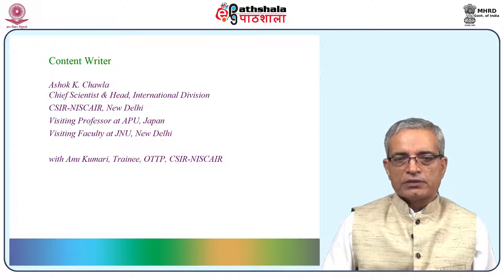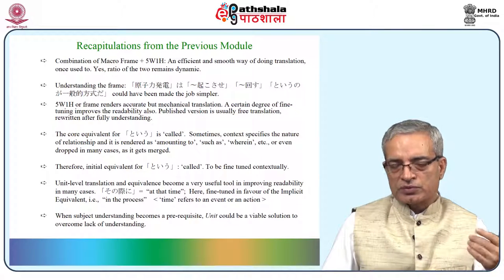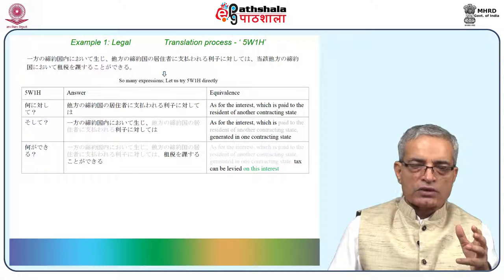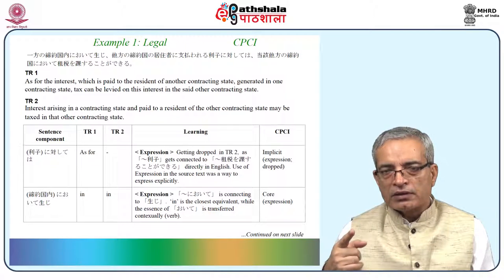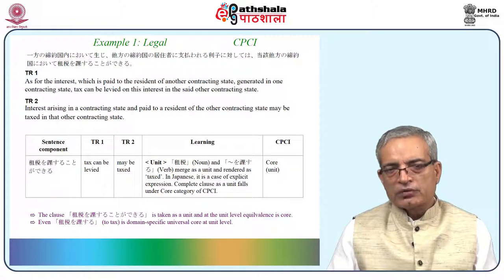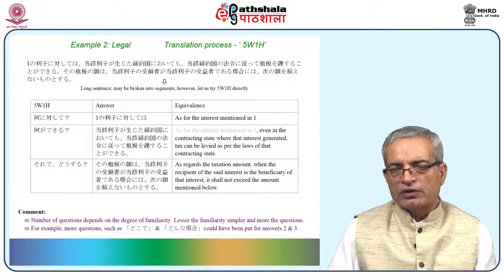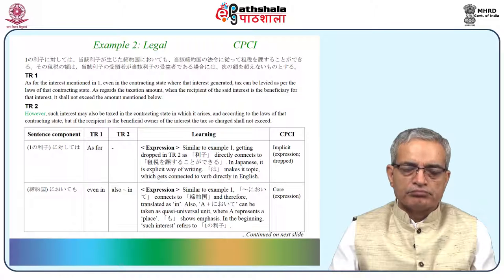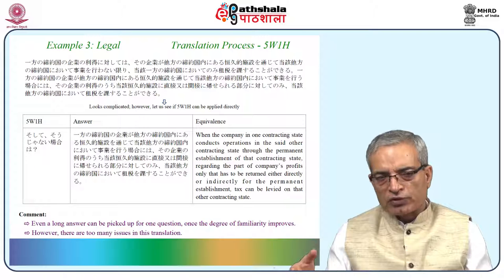Learn while practising – Translation (Legal)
Subject:Japanese
Paper:Communication through translation